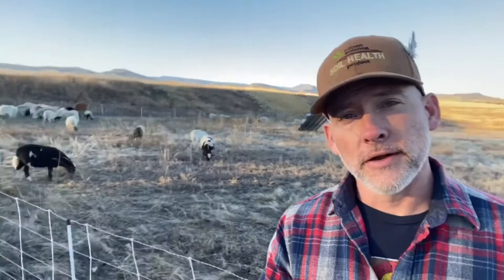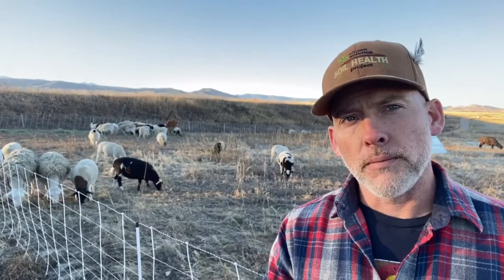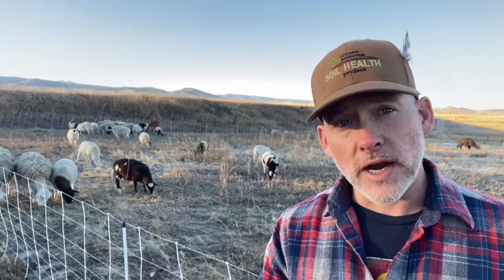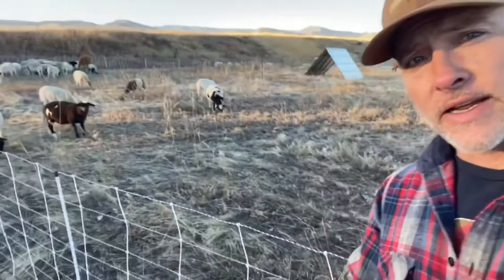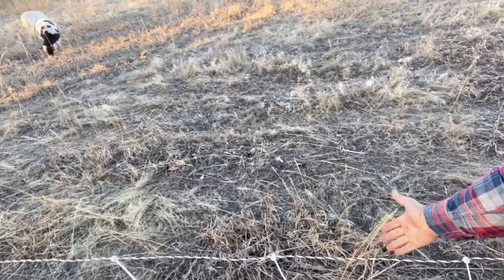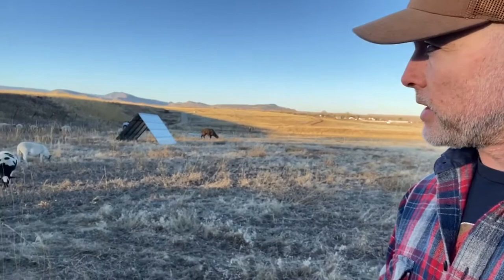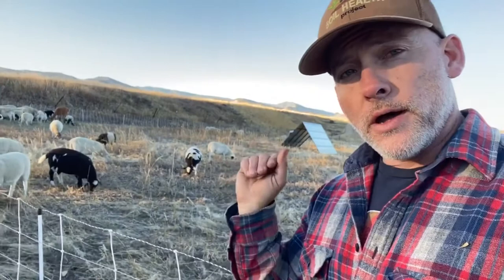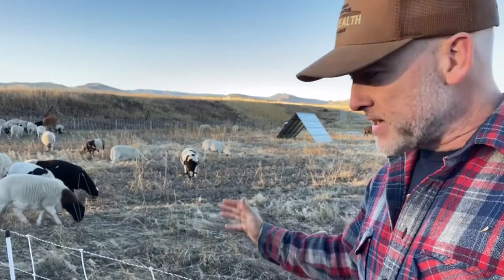McCauley Family Farm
Marcus McCauley of McCauley Family Farm in Longmont, Colorado discusses the mobile infrastructure purchased with assistance from Boulder County's Sustainable Food and Agriculture Fund Program to employ multispecies grazing to rehabilitate degraded land.  Marcus  purchased a solar unit, shade structure and water trailer to provide reliable shade and water, as well as protection from predation, for better animal performance, better land utilization, better farm profitability and better soils.